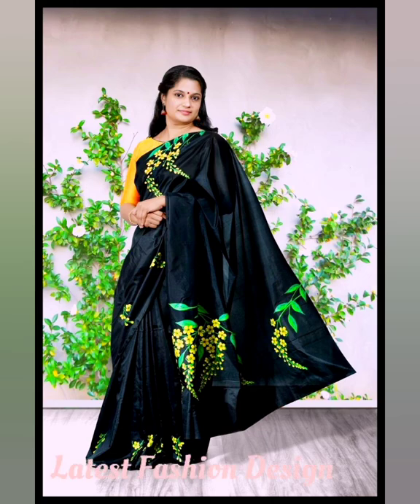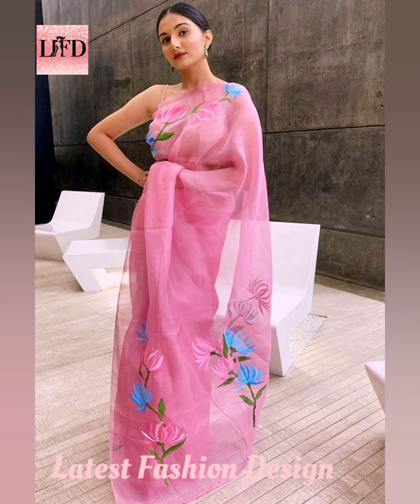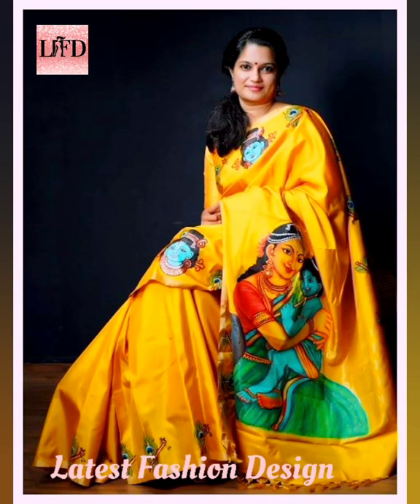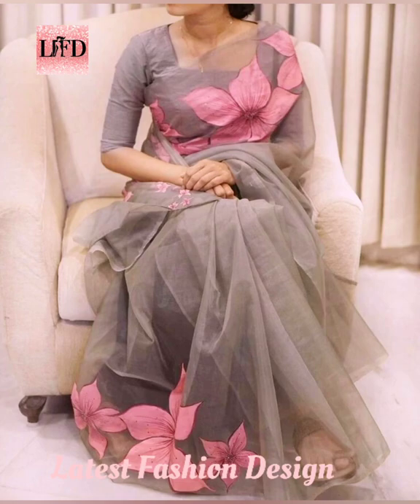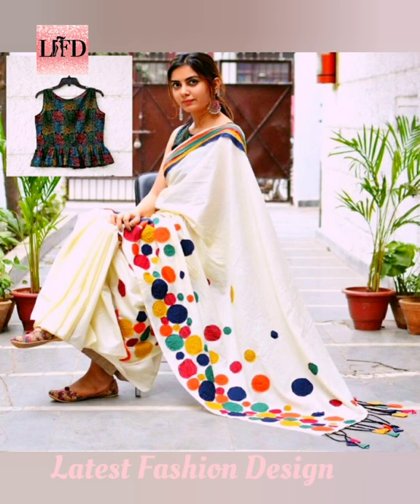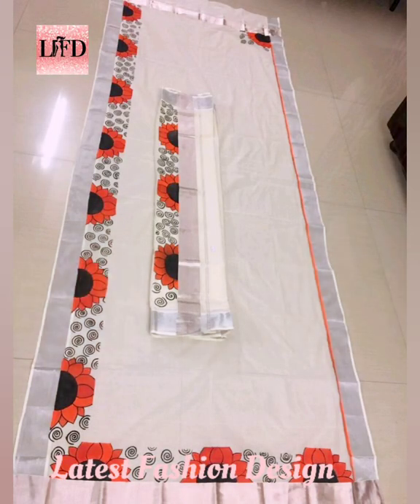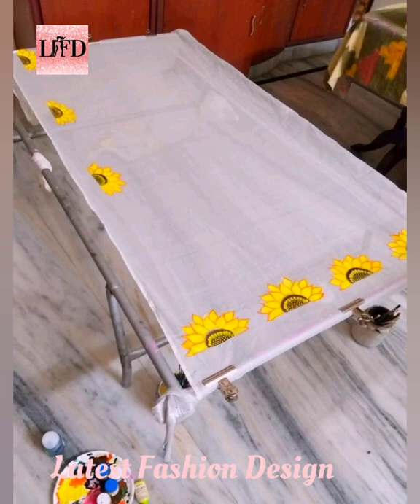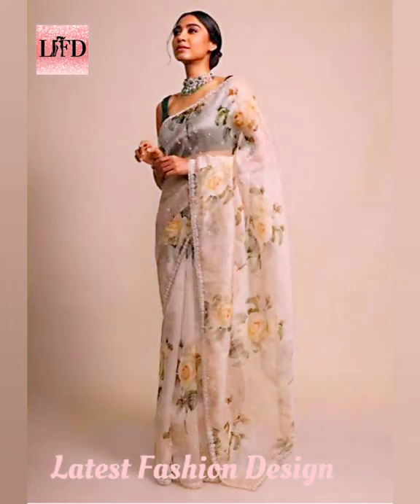Trending Fabric Painting Saree Designs By LFD | Elegant Hand Painted Sarees 2022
ABOUT THIS VIDEO:
Welcome to Latest Fashion Design or LFD! This video is on designer hand painted sarees, saree painting flower designs, easy saree painting flower designs, hand paint saree price in Bangladesh, organza hand painted saree, black hand painted saree, hand painted saree blouse, designer hand painted sarees, flower hand painted sarees designs, hand paint saree price in Bangladesh, paint saree designs, paint saree dress, hand painted saree blouse, hand paint half silk saree, hand paint saree.

TOPICS COVERED:
1. best fabric painting designs, hand print saree design,
2. saree painting simple designs, fabric painting crape saree,
3. trending saree design, hand painted sarees designs of 2022,
4. hand painted saree designs of 2022, hand painted sarees designs,
5. hand painted saree!, designer hand painted sarees,